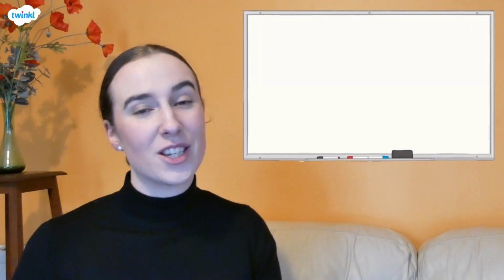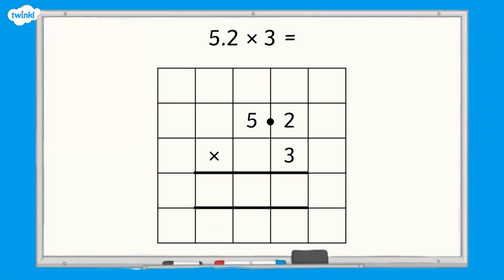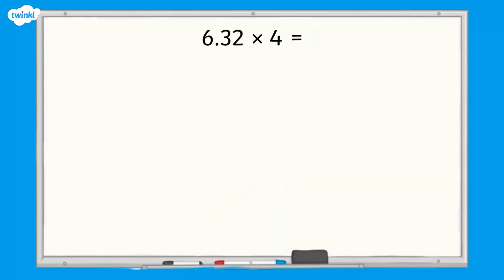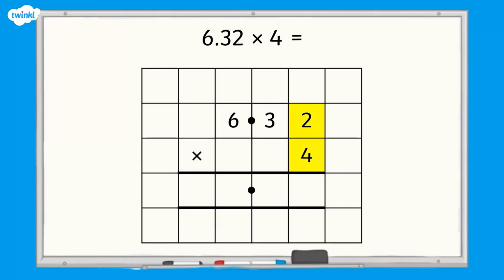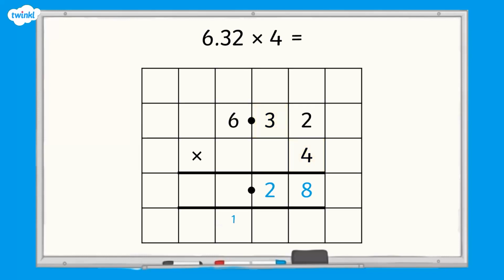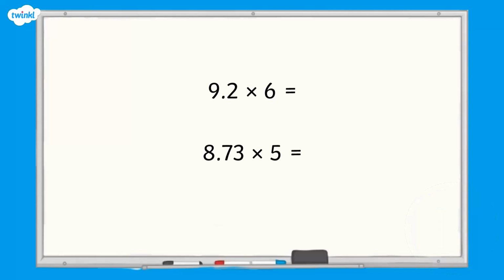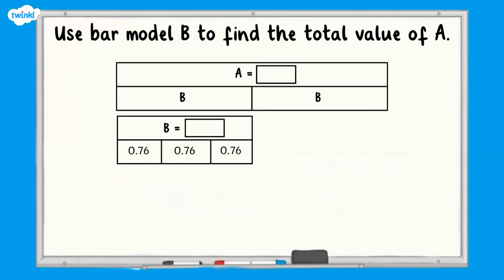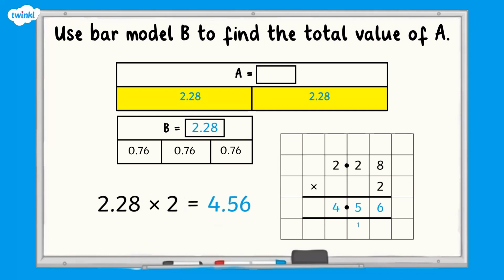How Do You Use Short Multiplication Involving Decimals? | KS2 Maths Concept for Kids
Engage learners with this fun teacher-led KS2 Maths Concept Video which helps children to learn all about short multiplication involving decimals.

Teachers will love using this video as a supporting tool because it can be used in a variety of ways: for maths lesson starters, independent maths learning, decimals homework and SATs maths revision!

If you liked this video, there are lots more Number KS2 maths concept videos over on the Twinkl

0:00 What is short multiplication?
0:22 Where can I practice written multiplication?
0:34 How do I use short multiplication involving decimals?
1:38 Can you multiply a decimal using short multiplication?
3:28 Can you complete the challenge question?